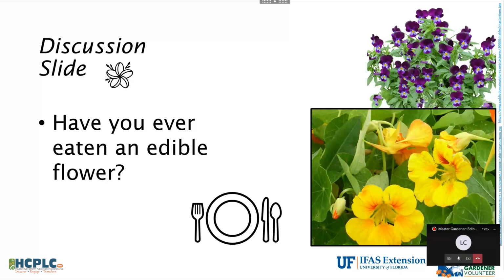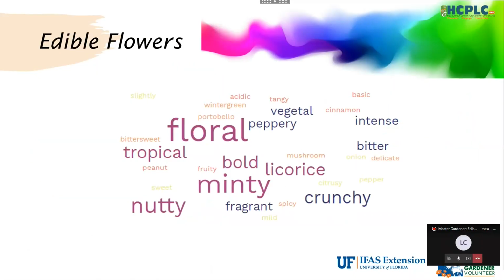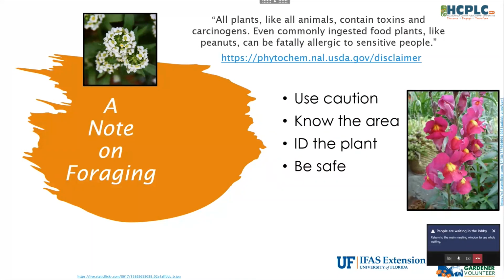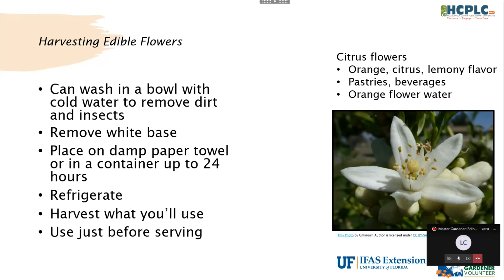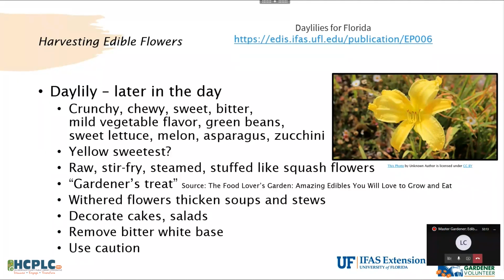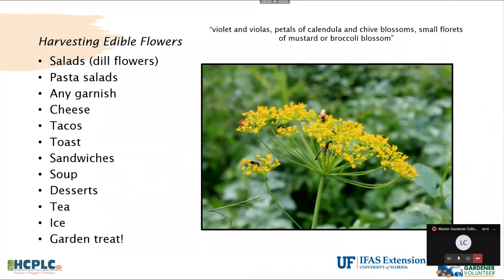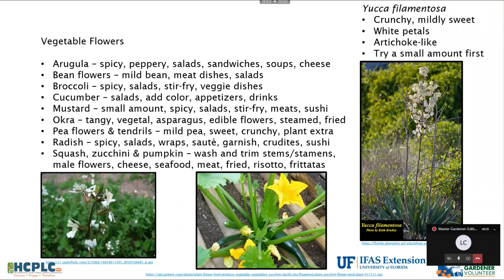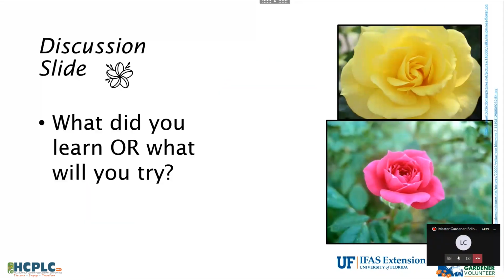Master Gardener - Edible Flowers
Master Gardener Volunteer Nicole Pinson will discuss how to grow, harvest and enjoy edible flowers. Recommended for adults.